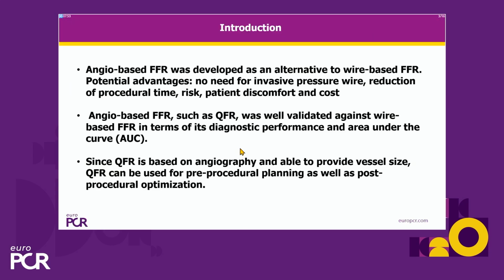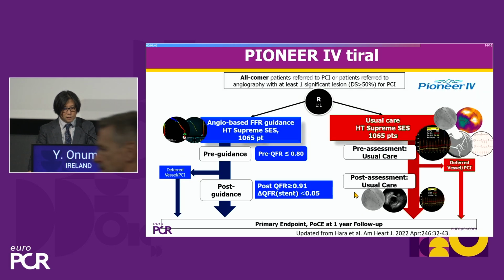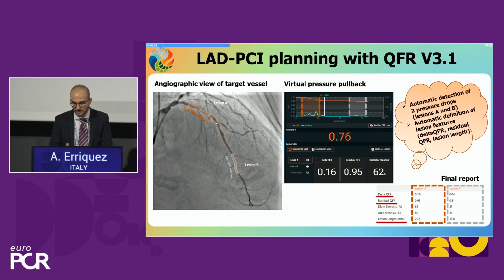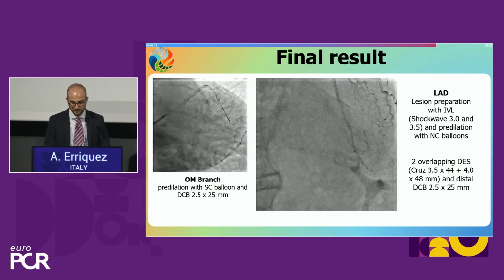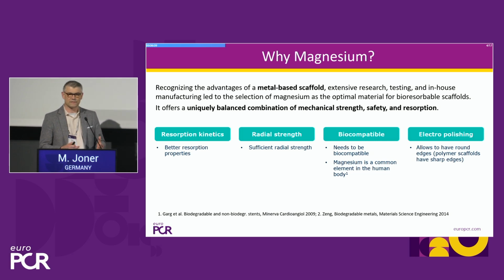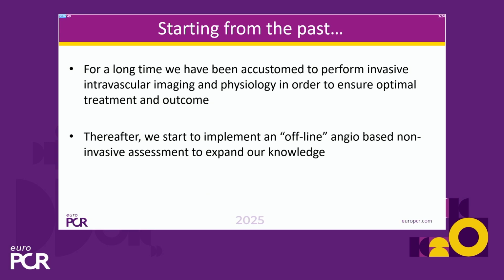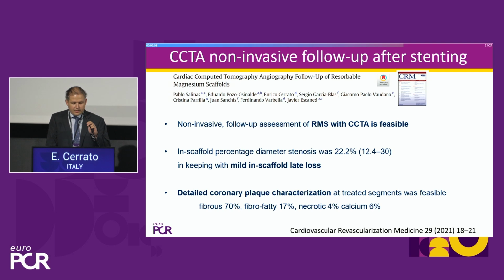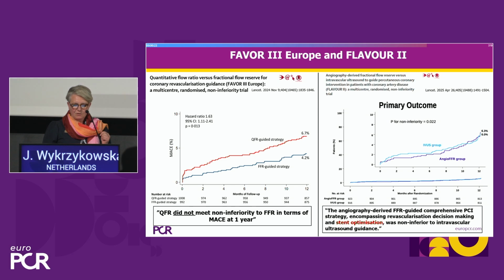Symposium: The future is now: QFR and RMS to optimise coronary artery desease patient management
This session brings together leading experts to share the latest advancements in the new generation of Medis QFR® and to discuss how emerging technologies are reshaping interventional cardiology.

Highlights include:

 • The latest updates of Medis QFR® from Clinical perspective​
 • The RMS technology and potential benefits over drug-eluting stent​
 • The role of angio and CT – based analyses in PCI planning and guidance